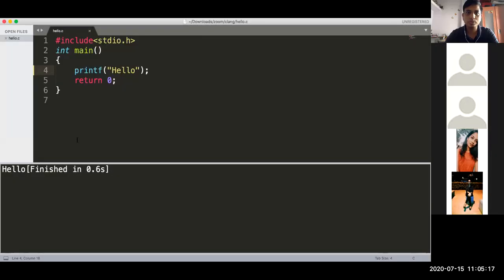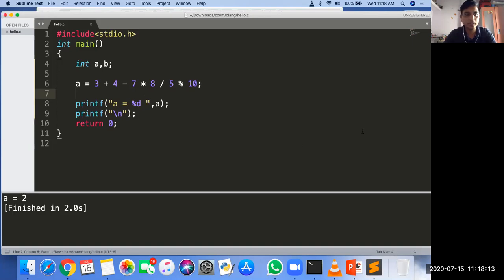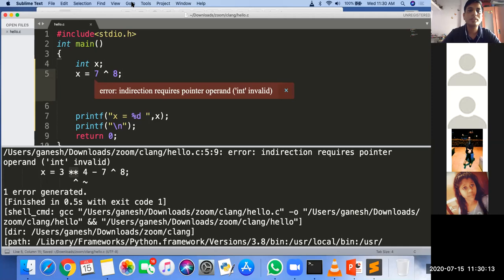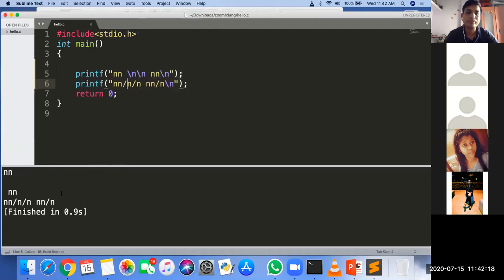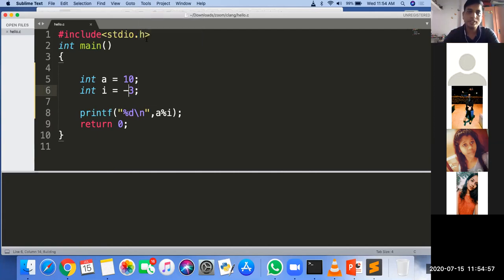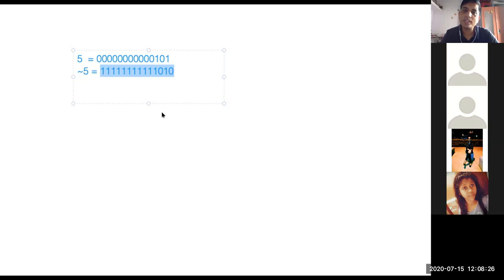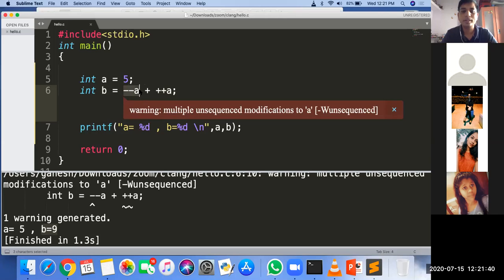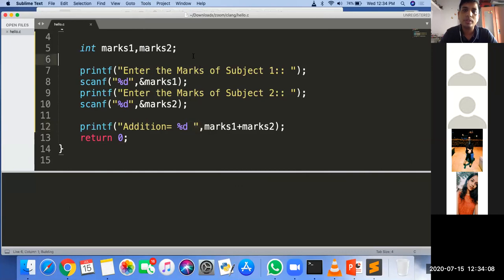Programming Practice: C Programming